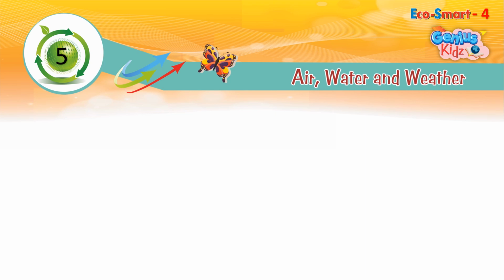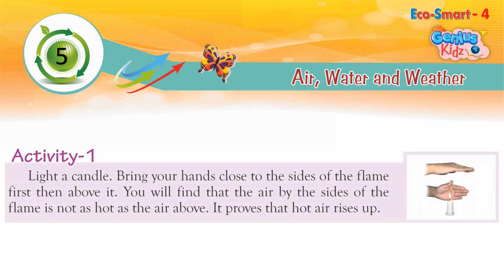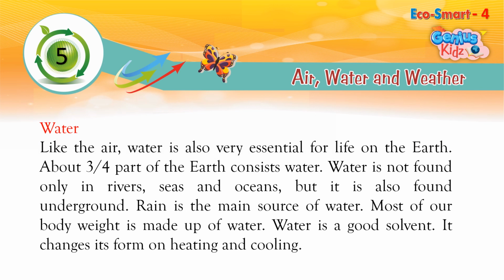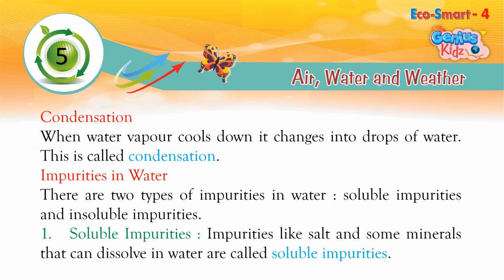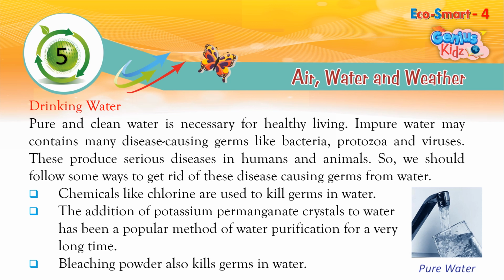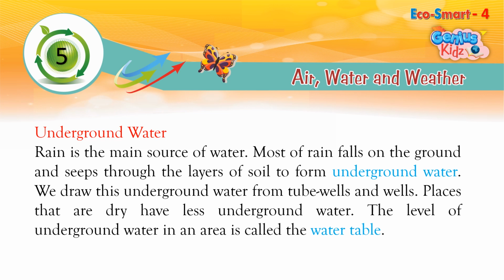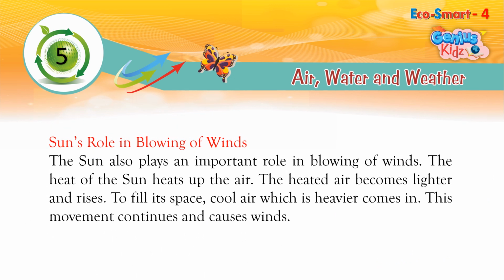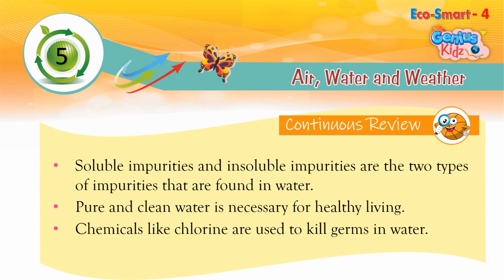5-Air Water and Weather | Eco-Smart-4 | Environment Science-4 | Genius Kidz | School Learning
5-Air Water and Weather
Eco-Smart-4
Environment Science
EVS
 Genius Kidz
 School Learning